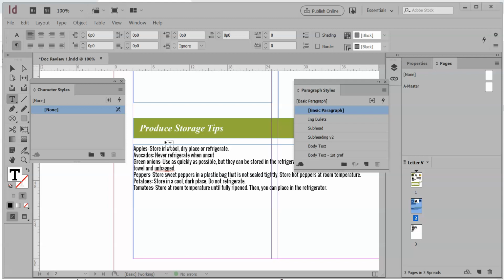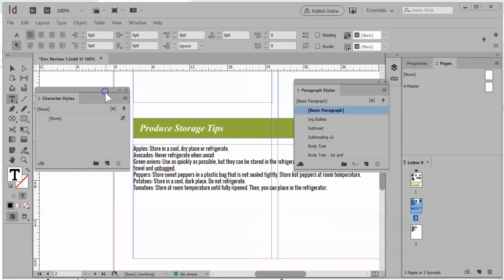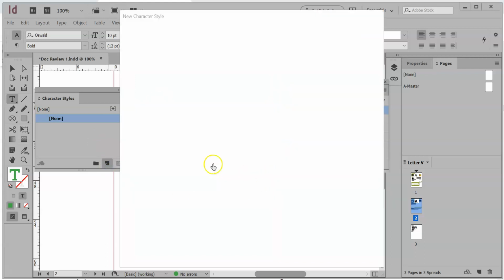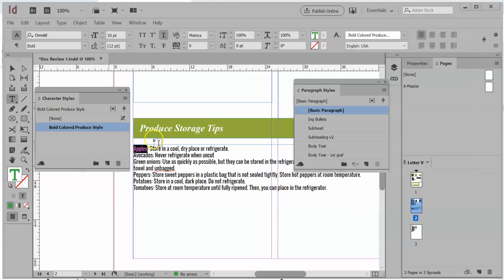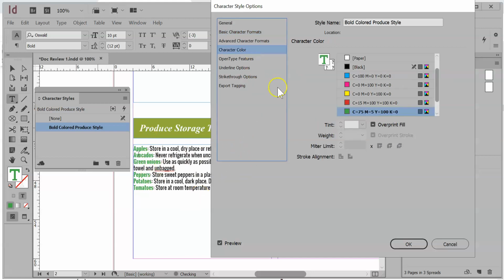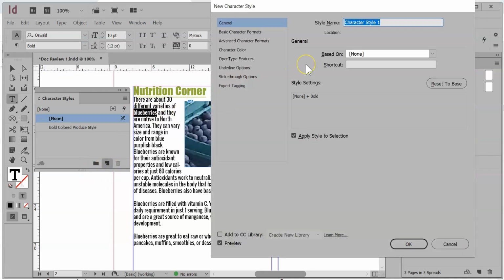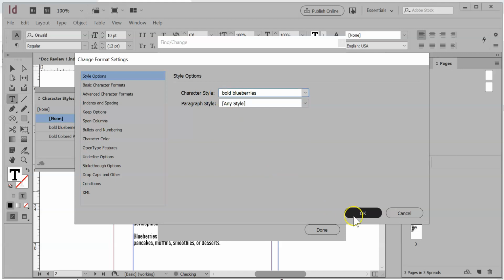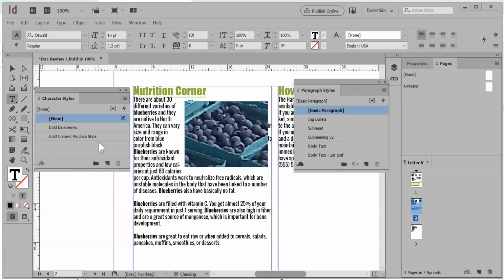InDesign Tutorial How to create Character styles and Use Find and Replace Character Styles